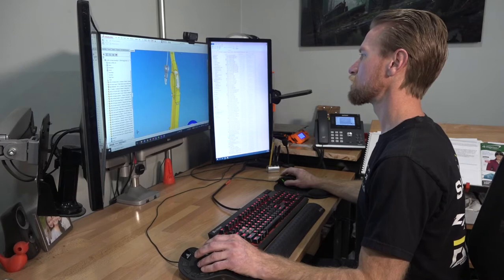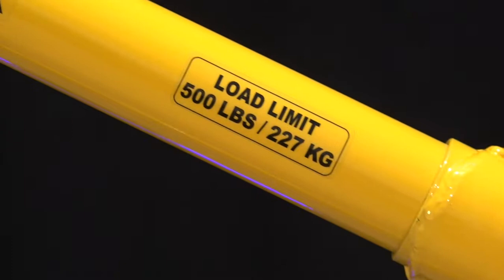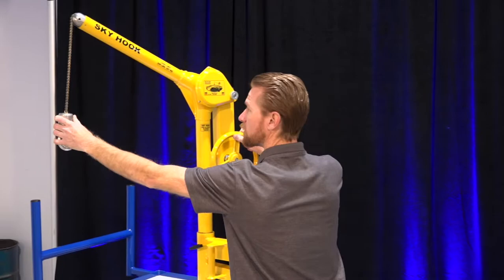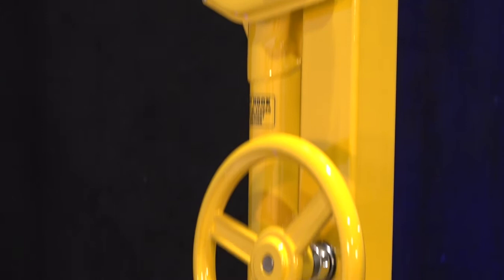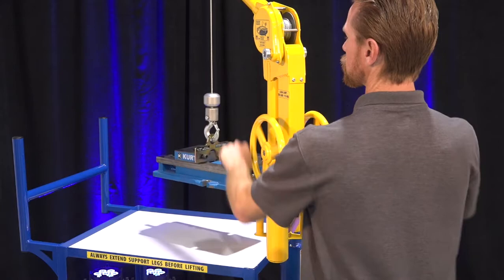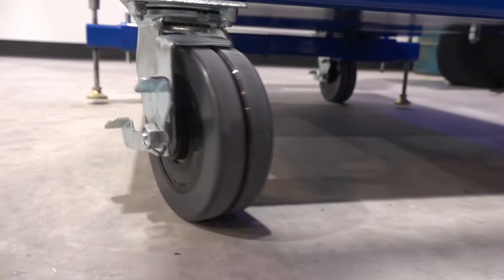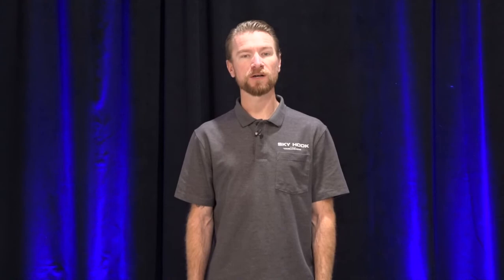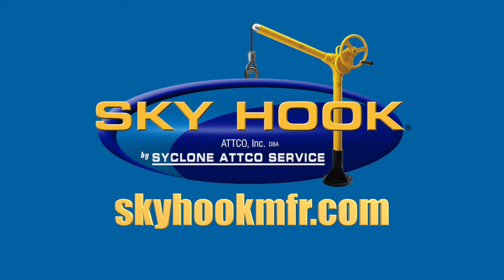Sky Hook Custom Design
For unique lifting applications which require specialized lifting solutions, the Sales and Design teams at Sky Hook will work you to develop the best possible custom lifting design to fit for your specific application.